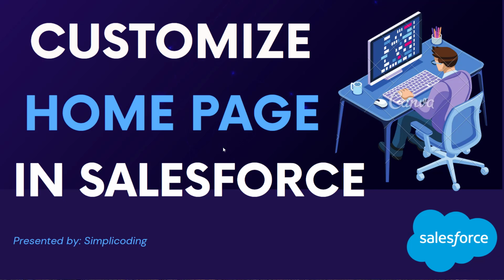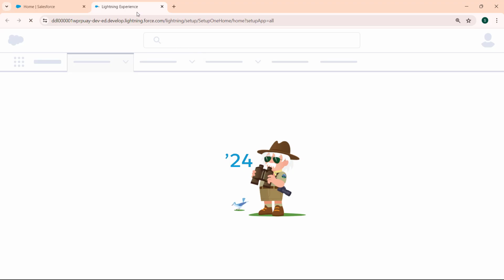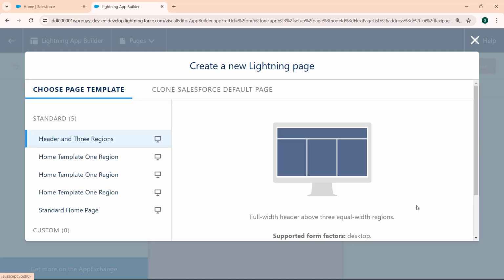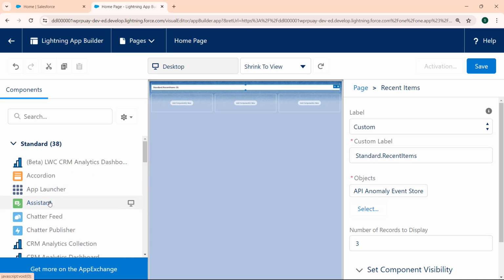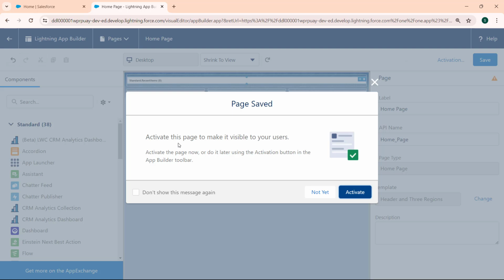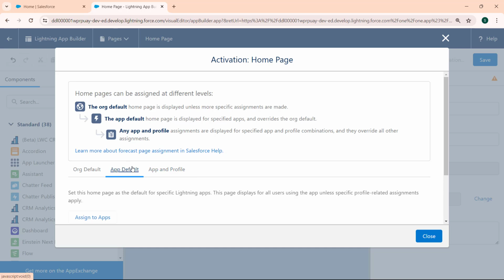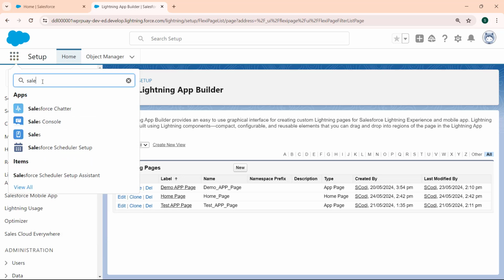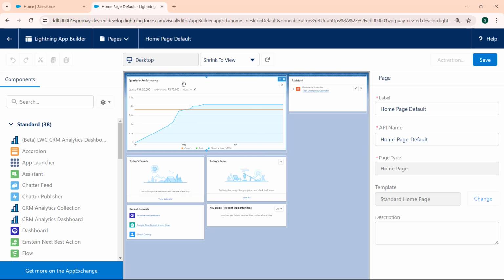How to Customize Home Page in Salesforce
In this Salesforce Video, I will explain how to customize the home page in Salesforce and show the step-by-step process.

Can I customize the home page in Salesforce?
How do I customize my home tab in Salesforce lightning?
How do I change my Salesforce page layout?
How do I change the dashboard in Salesforce home page?